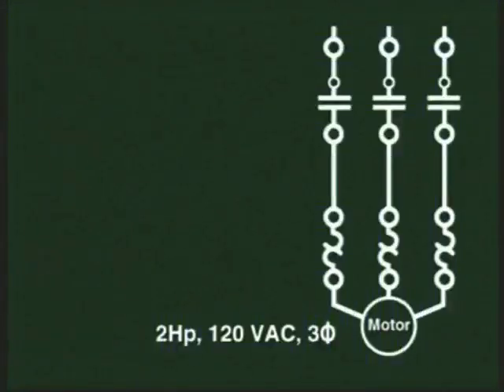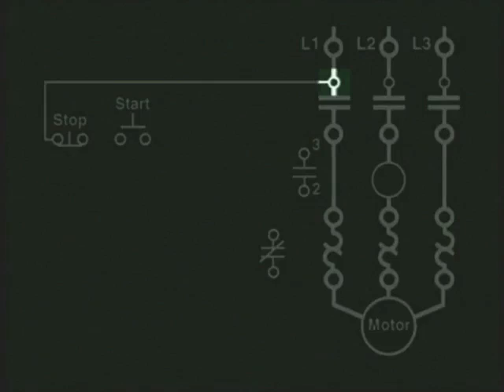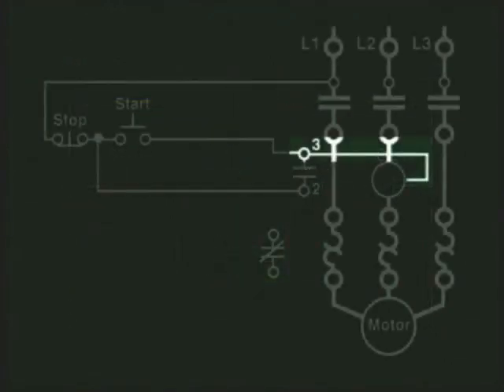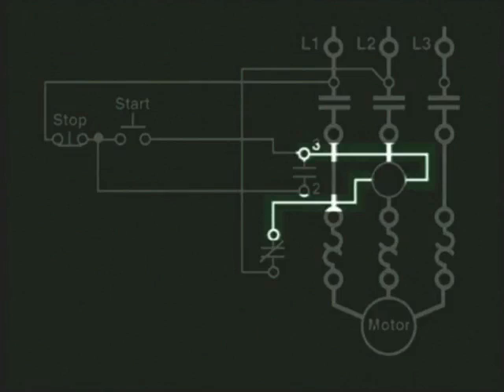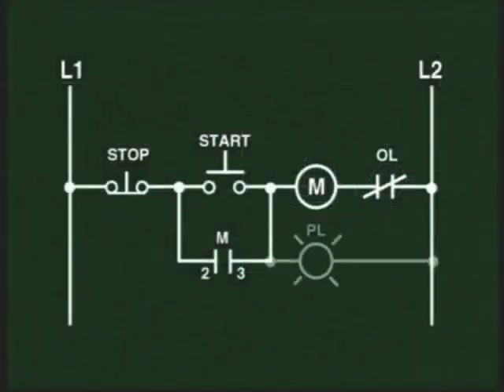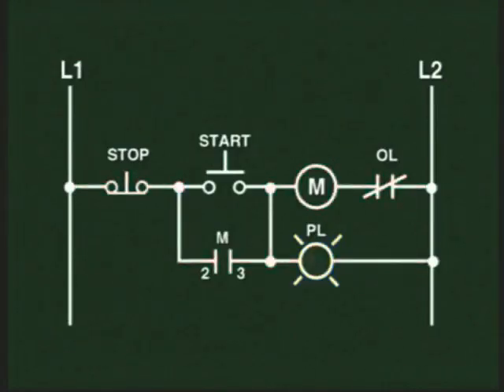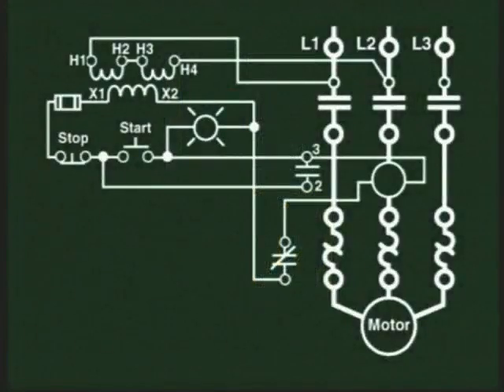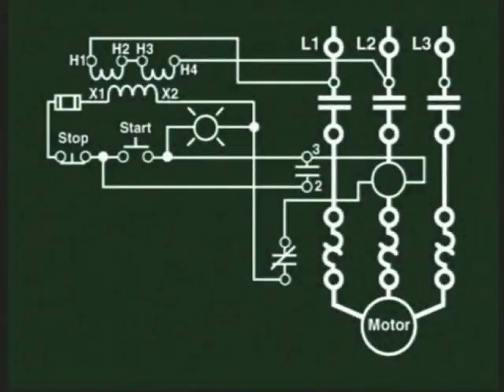Electrical & Motor Controls Course Demo: Module 6, Lesson 6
Module 6: Introduction to Motor Control Operations and Protection

Lesson 6: Controlling Motor Operations -- Wiring Diagrams and Ladder Diagram Example

Empowering Maintenance teams with comprehensive Electrical & Motor Controls expertise. Our video and software training programs deliver targeted instruction in the five key maintenance domains: Power Distribution, Sensors and Components, Ladder Diagrams, Motor Controls, and PLC Technology. Equiping technicians with the knowledge and abilities they need to excel, ensuring a skilled and reliable maintenance team.